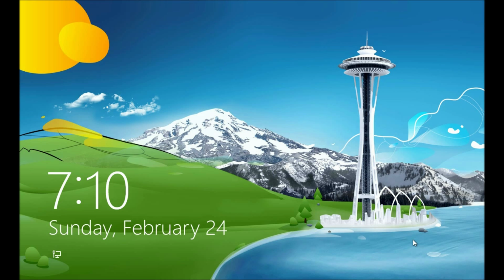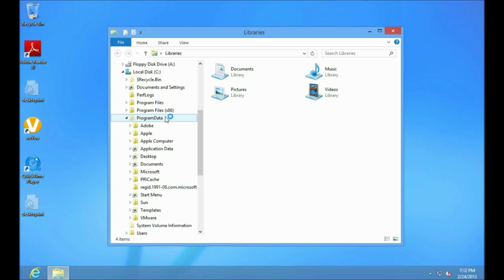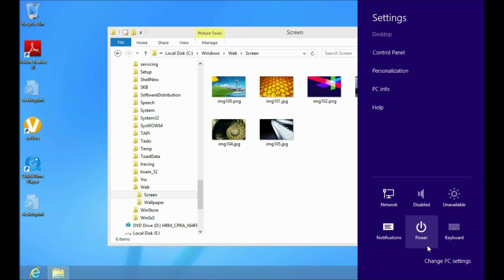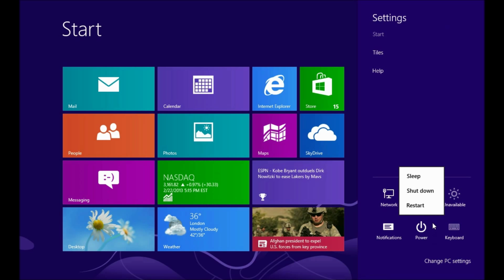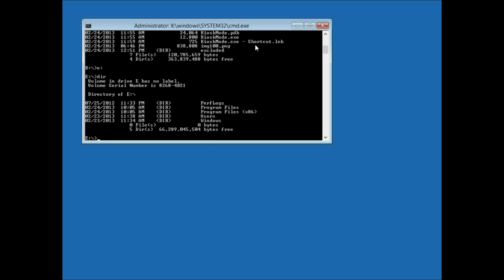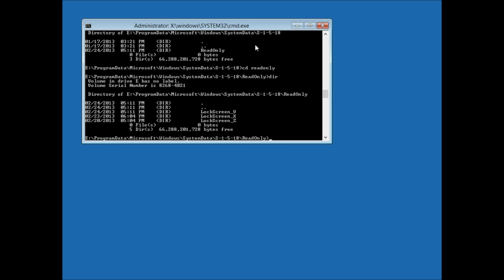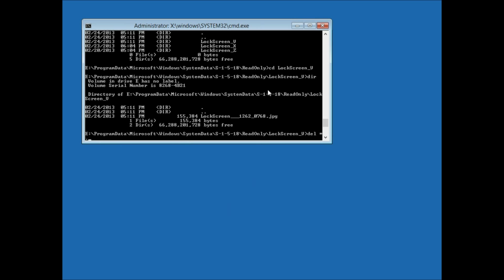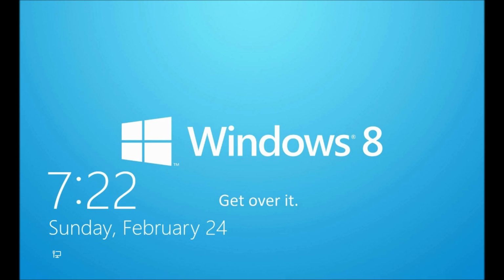Windows 8 Pro Safeguarding, Bonus 1: Replace the Default Lock Screen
Bonus part of a series on protecting a Windows 8 Pro PC from common computing problems before the fact, using the baseline PC set up in Part 1.

This part covers a cosmetic but major complaint among Windows 8 early adopters: Changing the default sign-on screen's background image. It explains where Windows gets its sign-on screen image, what it does with the image, and why it does this.  Don't do this on Windows 8 Enterprise, Server 2012 or Windows 8 Pro in an Active Directory domain; use Group Policy Editor instead.

WARNING: This is an advanced technique and I'm only posting it because it's a very popular problem. It does, however, showcase a useful Windows 8 repair feature. Because this is easily abused however, Part 3 will show how to prevent others from attempting this technique.

NOTE: I will delete and, if necessary, report off-topic comments. This is not a forum for hating Windows.